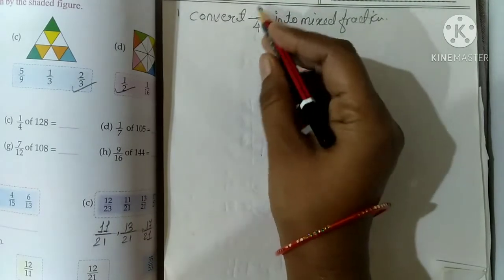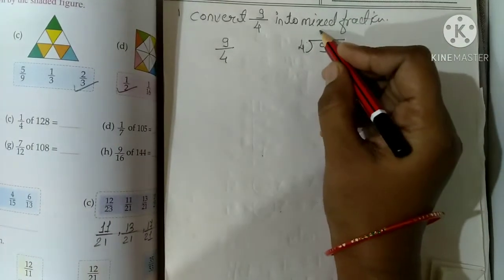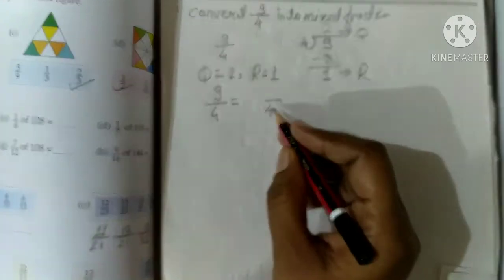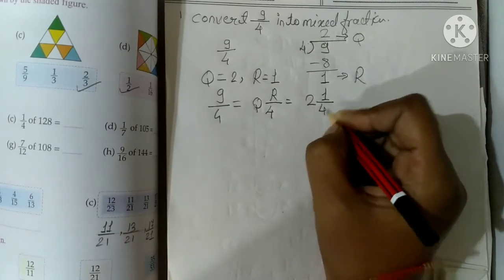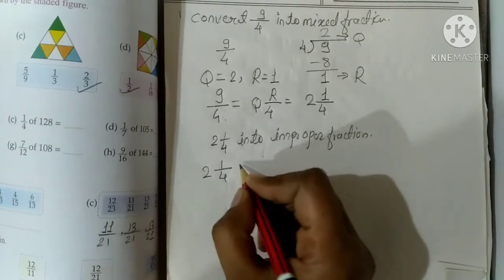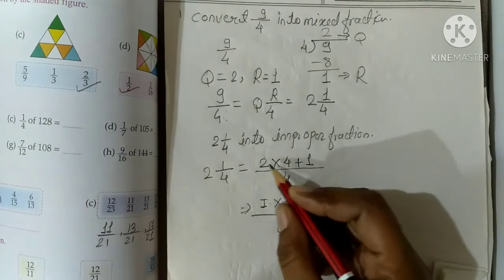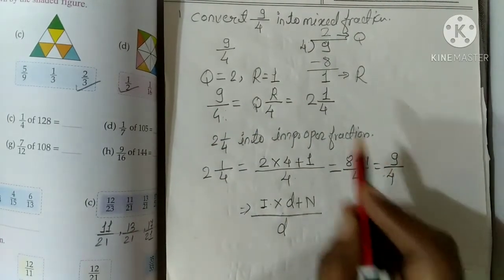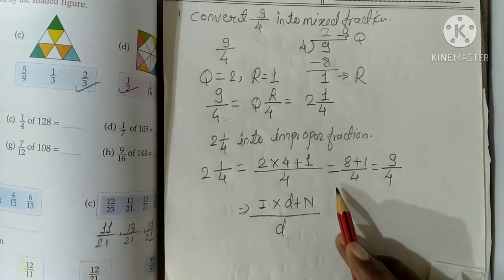MATHS | CLASS - V | CH - 7 : FRACTION - PART - 1 | 02/11/2020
THE NEW ERA PUBLIC SCHOOL , CAMPUS - 2